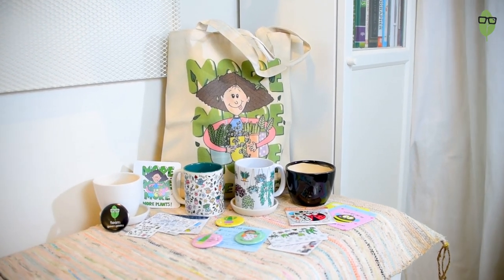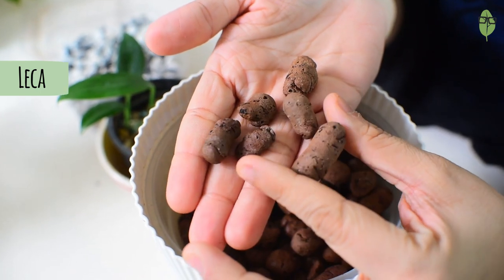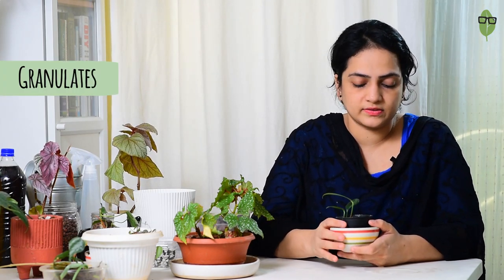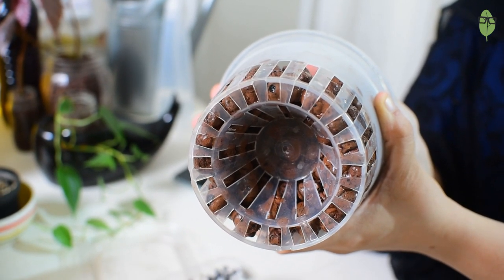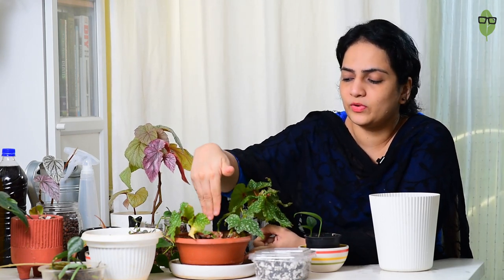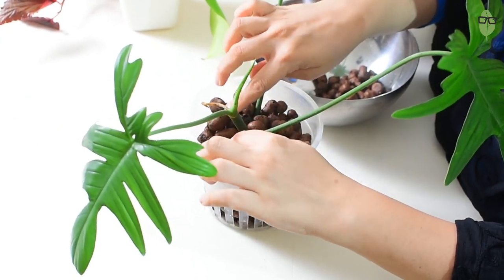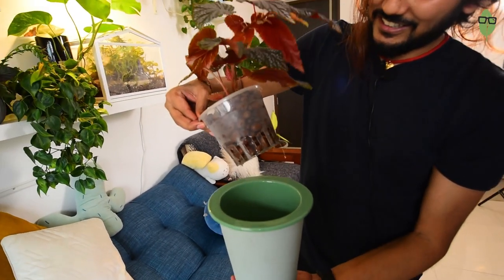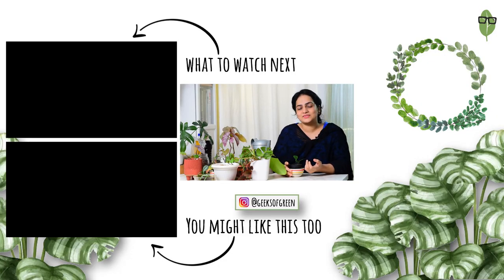Semi Hydroponics - Basics, How to , Tips & Tricks | Soilless Medium | Nutrient Water for Hydroponics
Since many of you have been asking about growing and propagating plants in Semi-Hydroponic mediums like Leca and Pon, here's an opportunity to know about the basics of semihydroponics. This is not an advanced video and it just covers the basics of knowing what it is and working with them. Hope you find it useful.

Hydroponic Nutrition:

GIVE AWAY ALERT!
I had started a monthly giveaway on YouTube from December 2020.
We have a brand new giveaway for the month of November-December.  This give away has been sponsored by 'The Geeks of Green Store'. and is a lovely hamper filled with lot of goodies like mugs, mug planters, ceramic planters, Tote bag, Sticker pack, Badges etc . We are sure you will love it. Do try out participating in the contest.

Here are the rules to participate in the giveaway for November-December 2021.
3. You need to comment on our videos within the 1st three hours of us uploading the video. Only comments within the 1st 3 hours will be considered.

Terms & Conditions
1. This giveaway is valid for all videos posted between 26th November 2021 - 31st December 2021.
2. The winner will be selected via lucky draw.
3. The winner will be announced in the first video of next month.
4. Your comments:
        a. should be related to the video.
        b. It can be constructive feedback
        c. Negativity, rudeness and trolling will disqualify you.
        d. Abusive language will not be tolerated
        e. Only 1 comment per participant per video will be considered. You can comment more if you want to but for the giveaway only one 1 comment is needed.
        f. To improve your chances of winning, comment on every video we post.
        g. Keep your comments genuine and avoid flattery.
6. Contest valid in India only

Editing station